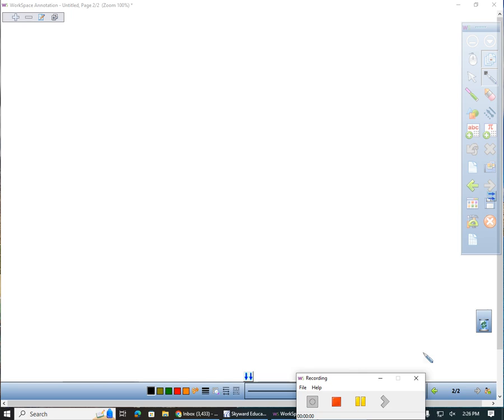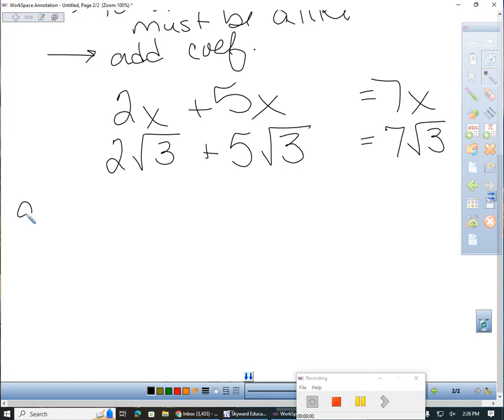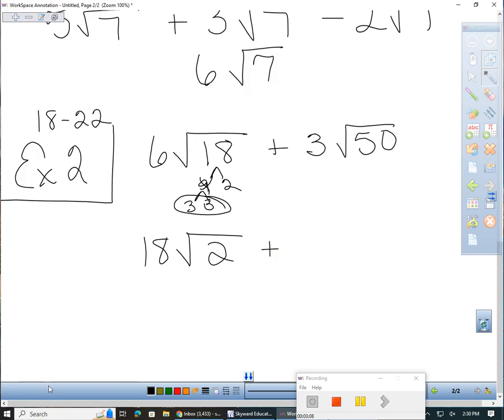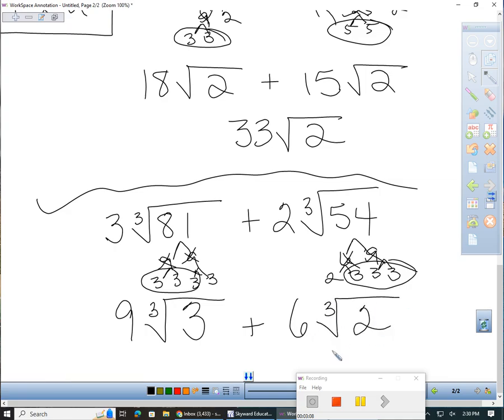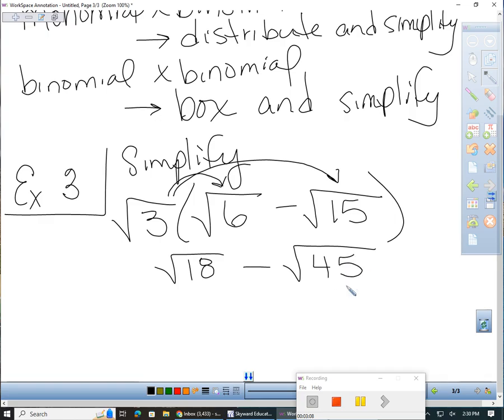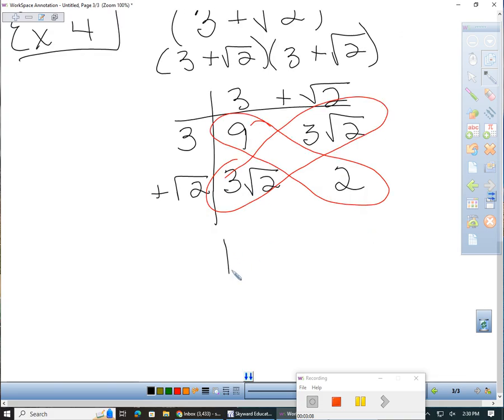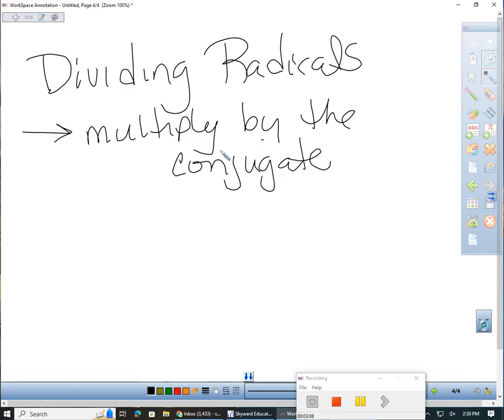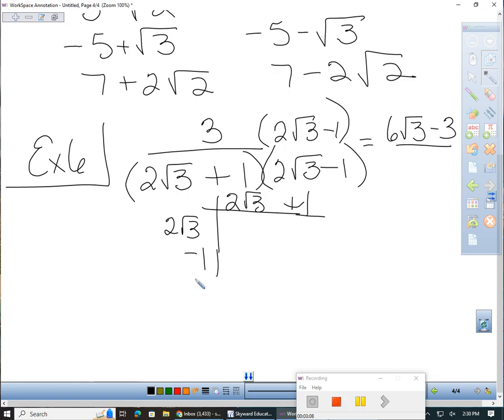Alg 2 7th hour 6 3